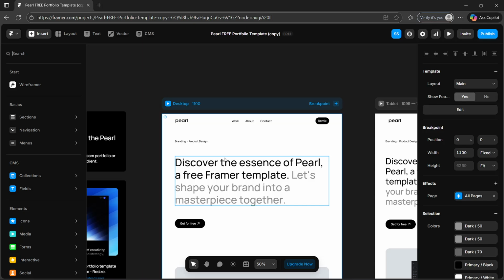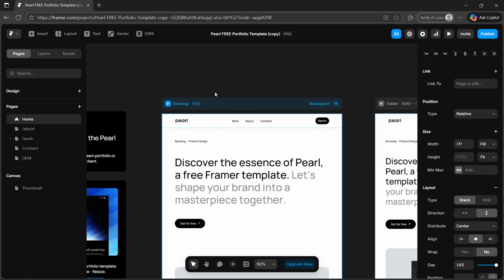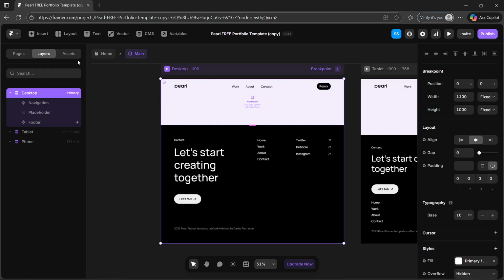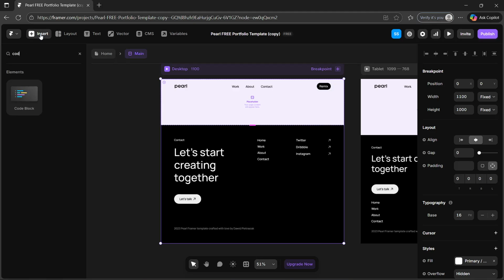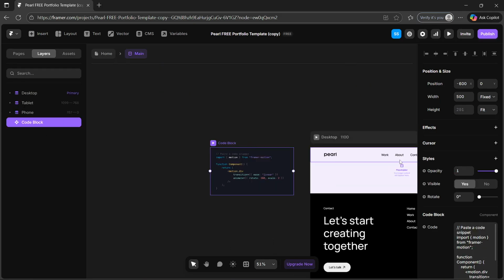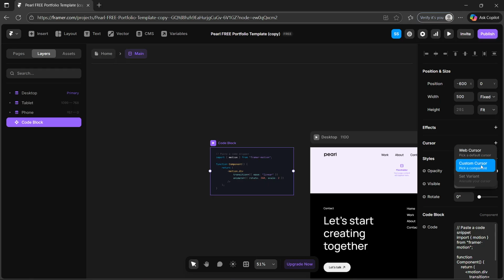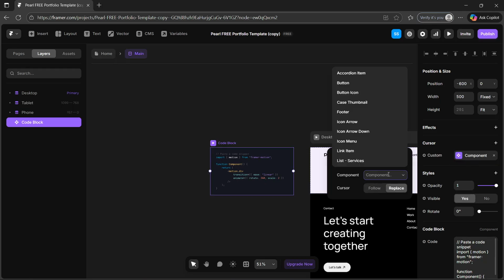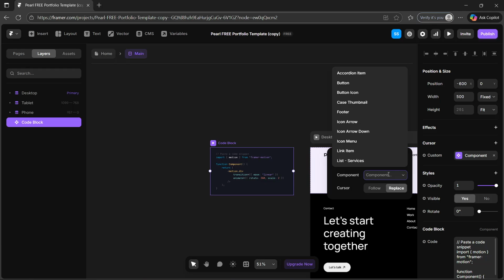How to Add Custom Cursor in Framer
In this video, I'll show you how to create a custom cursor in Framer. The method is very simple and clearly described in the video. By following all the steps, you'll be able to easily learn how to design and implement a custom cursor in your Framer project.